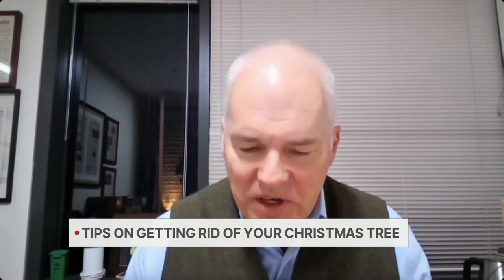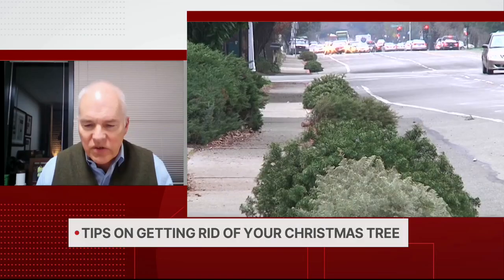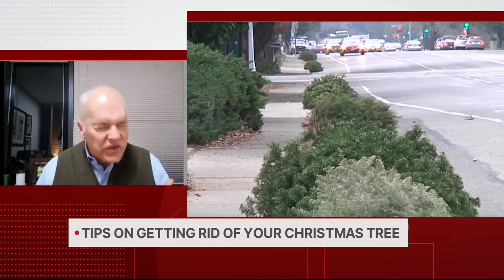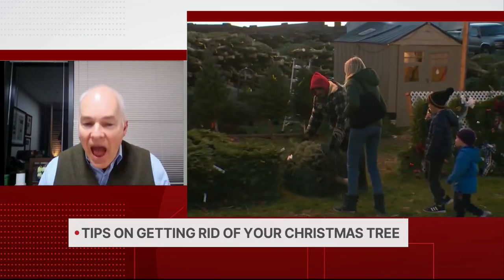Tips for properly getting rid of your Christmas tree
As the holiday season wraps up, you may be thinking it’s time to take down your decorations. For those with a live tree this year, the San Francisco Recology Department is offering guidance on how to dispose of it properly. Robert Reed, spokesperson for Recology San Francisco, joined KRON4’s Stephanie Rothman to share tips.